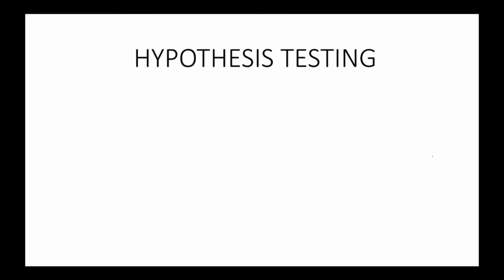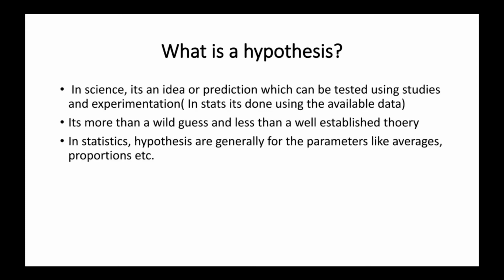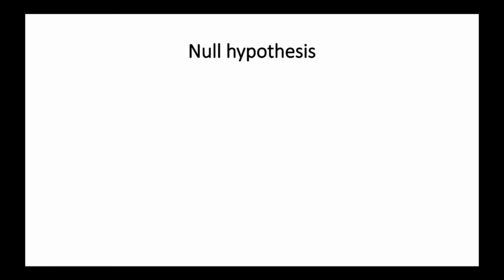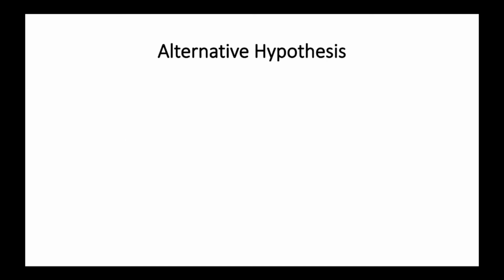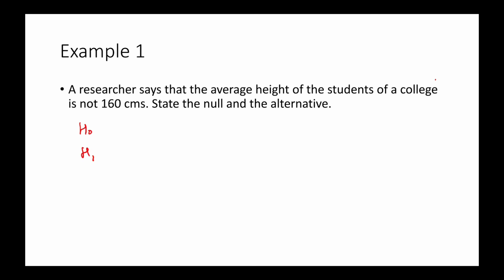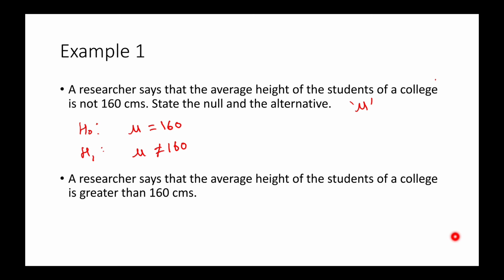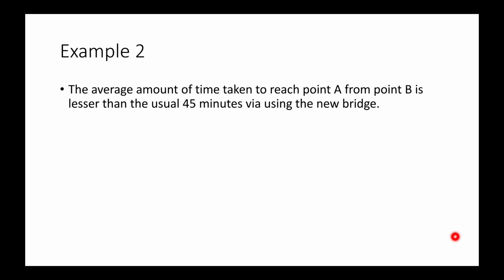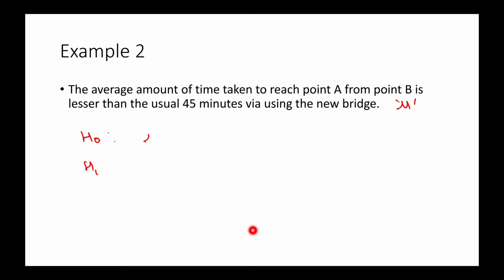Hypothesis Testing: Null, alternative and examples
This less than 5 minute video will help you understand the very basics of hypothesis testing including how to to frame a hypothesis.
 It contains the followings:
1. Definition of hypothesis
2. Null hypothesis explanation
3. Alternative hypothesis explanation
4. Concludes with examples to help you understand the concepts.